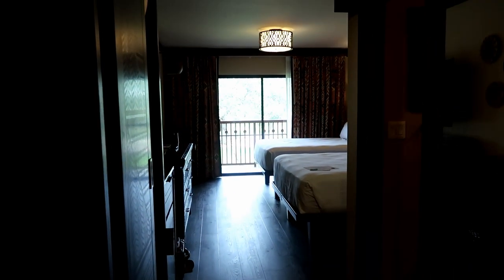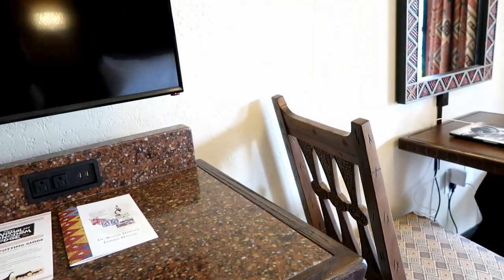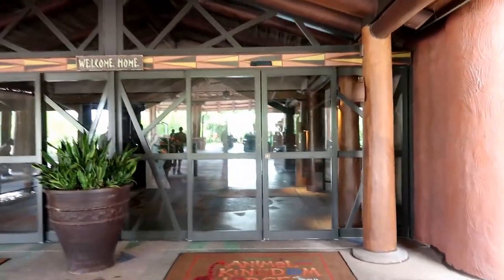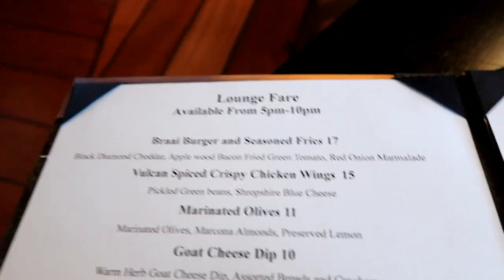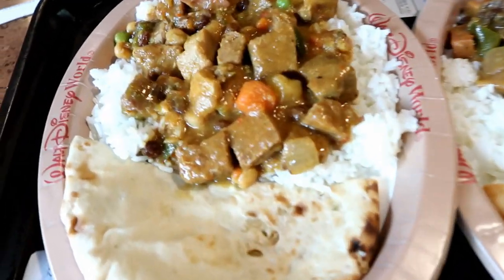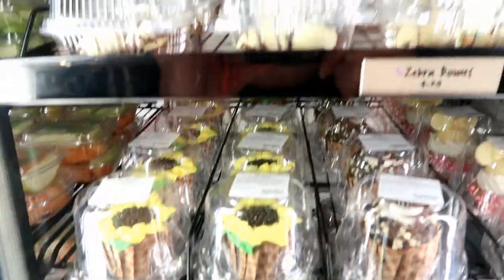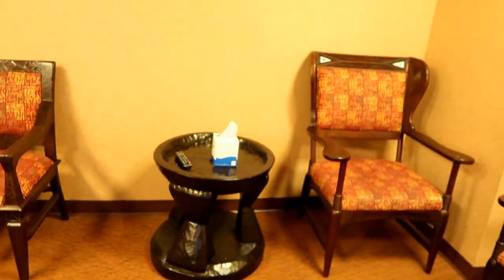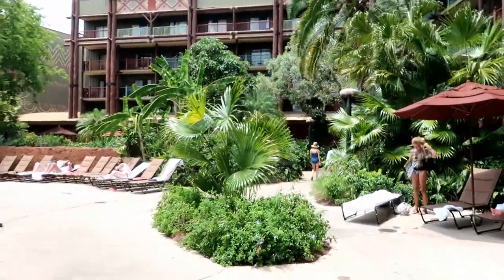Disney's Animal Kingdom Lodge Review & Tour - Part 1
We tour & review Animal Kingdom Lodge in Walt Disney World.  We show you our room, eat at two resort restaurants, and show you all that the resort has to offer at both Jambo House & Kidani Village. This review has been broken up into 2 parts.

*Note about the Jambo House pool. There IS still a zero-depth entry to the pool, it is on the left side of the pool near the pool bar. There use to be small steps into the pool, (at the front/main entrance of the pool), but they were changed during a renovation. The fencing & gates were added a few years back during a renovation as well for safety reasons.